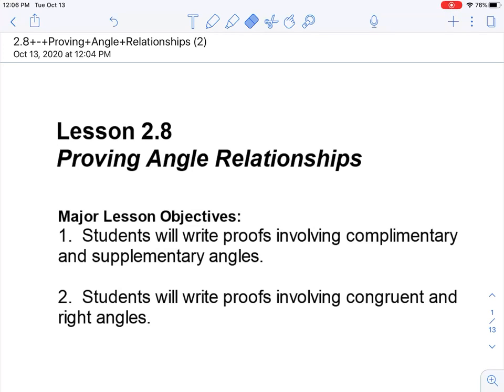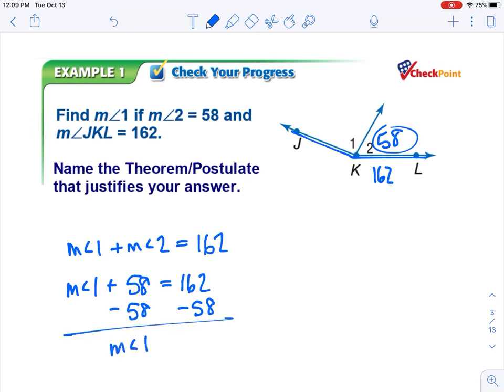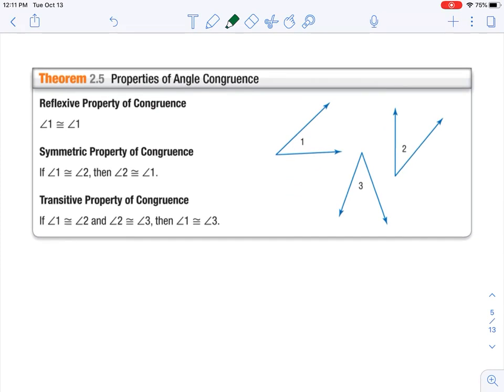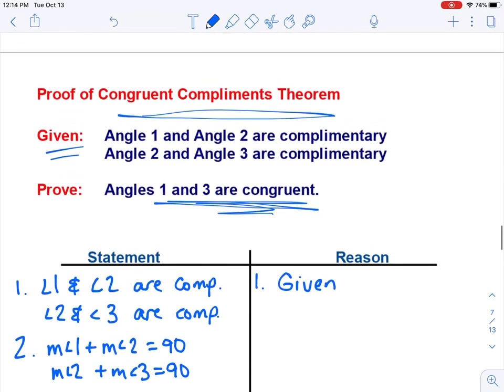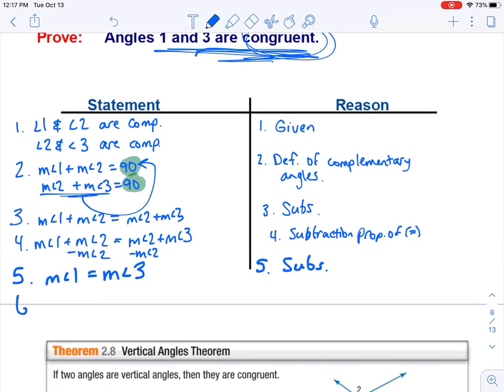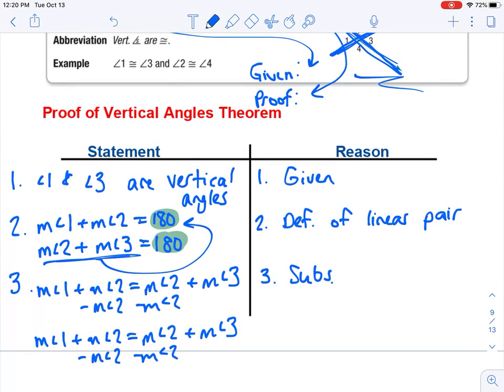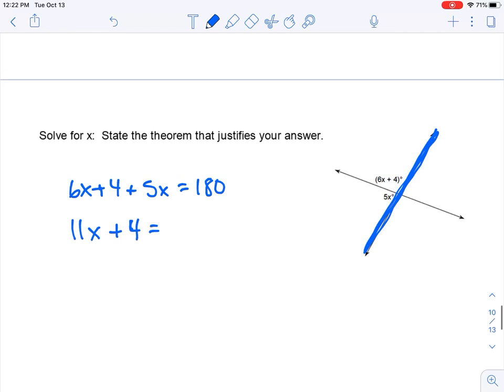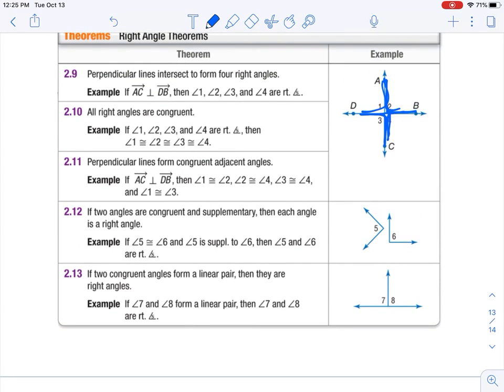2.8 Proving Angle Relationships Geometry